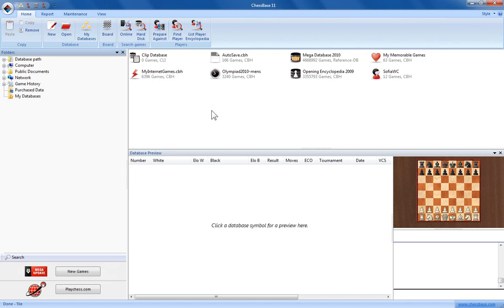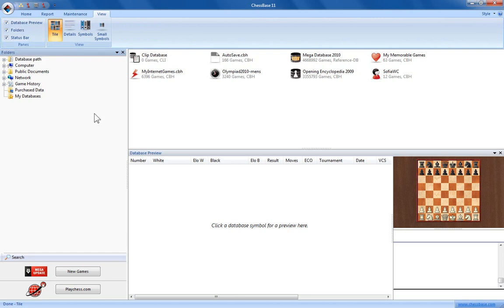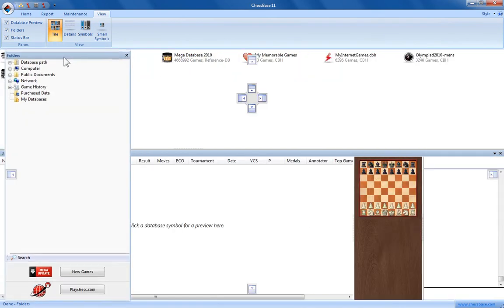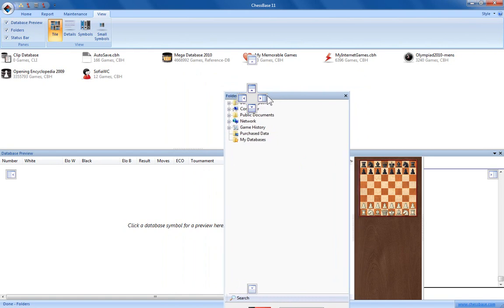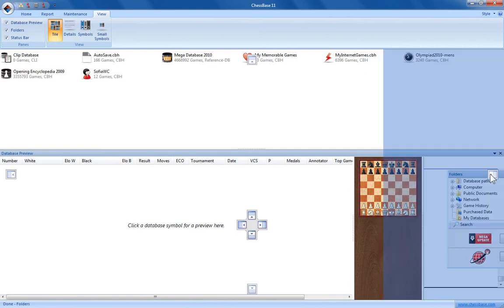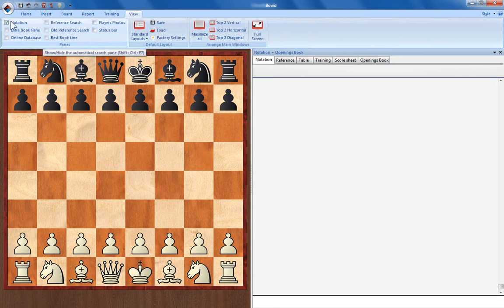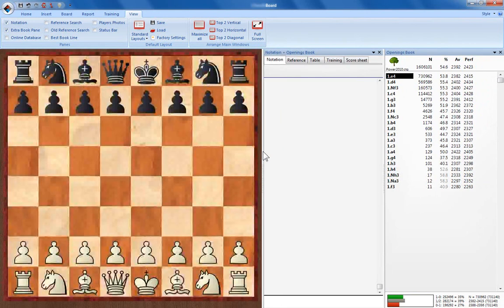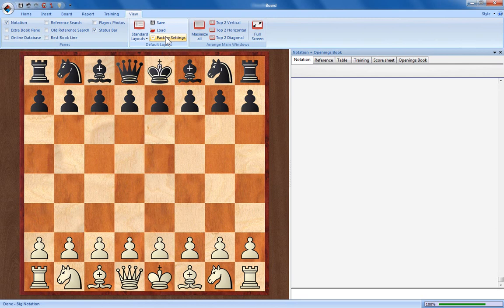ChessBase 11 Layout